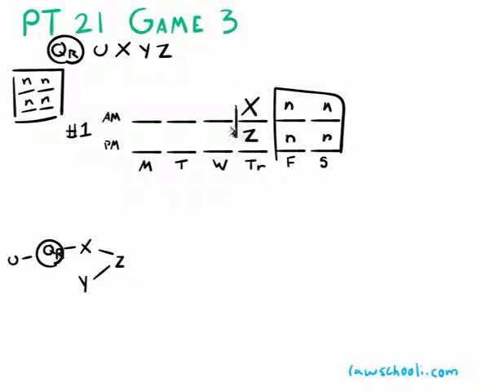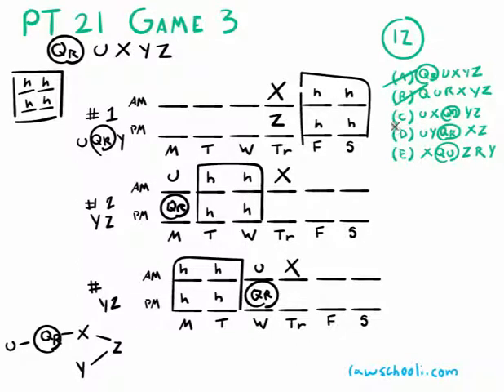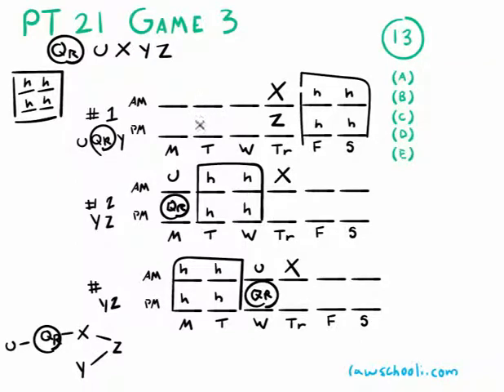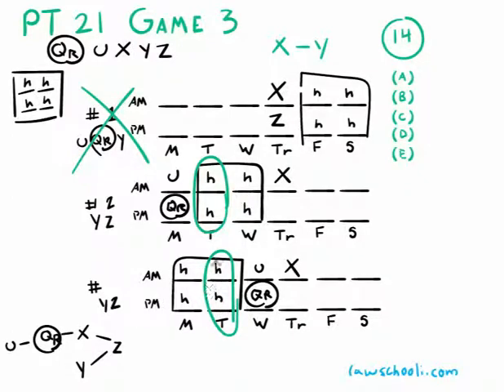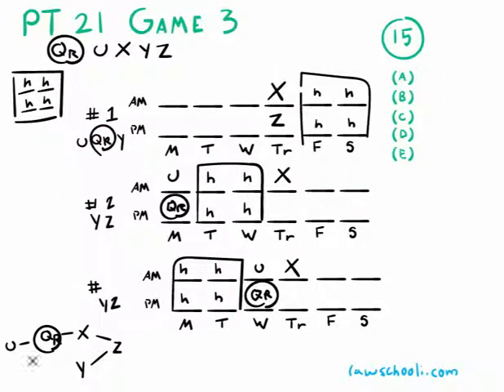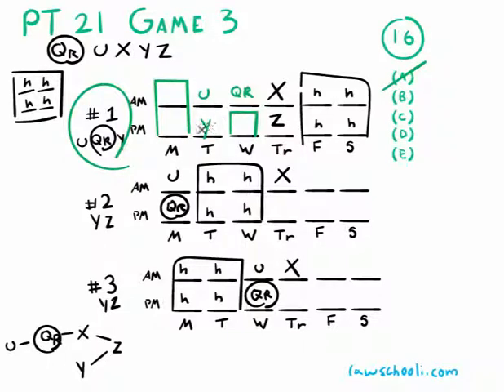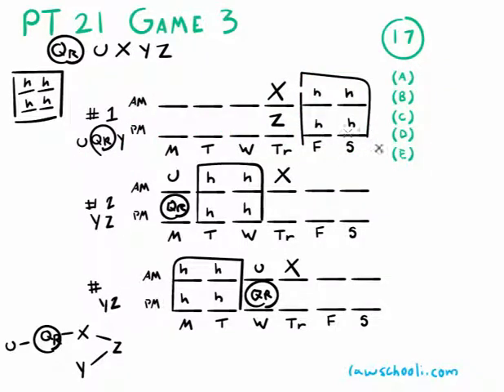PT 21 Game 3 Explanation